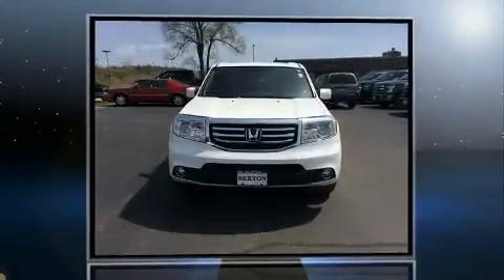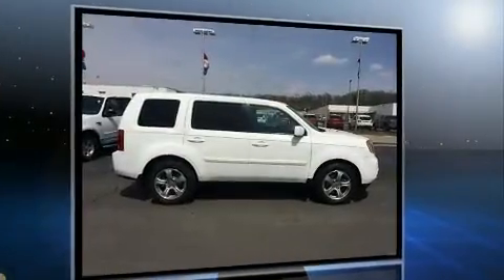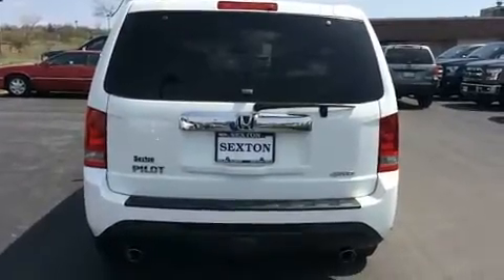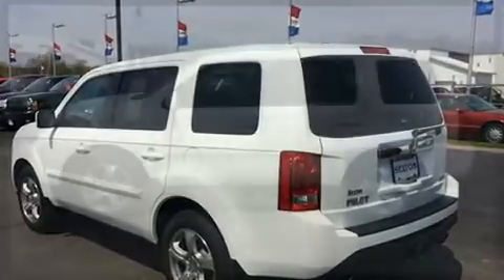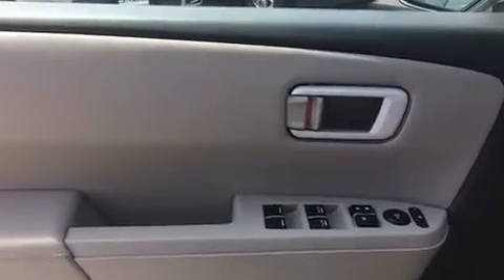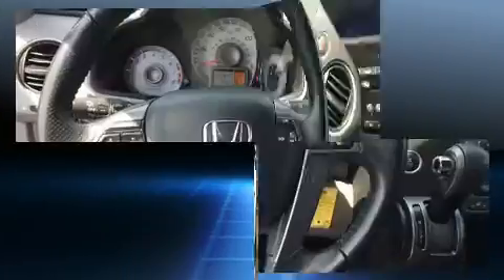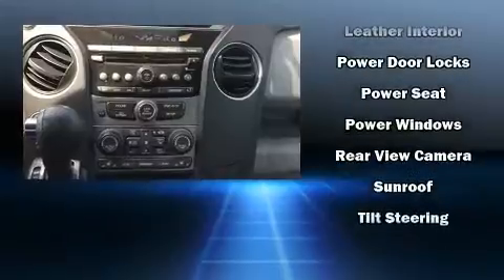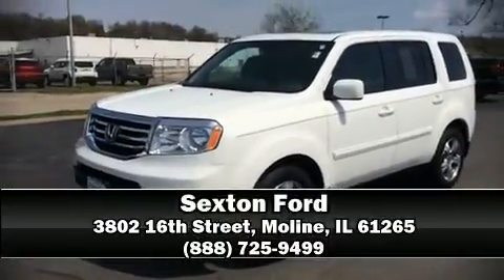2015 Honda Pilot EX-L AWD in Moline, IL 61265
Sexton Ford
3802 16th Street

You can expect a lot from the 2015 Honda Pilot. A 3.5 liter V-6 engine pairs with a sophisticated 5 speed automatic transmission, and for added security, dynamic Stability Control supplements the drivetrain. Four wheel drive allows you to go places you've only imagined. A wealth of standard features means that you no longer have to sacrifice. Like leather upholstery, a power seat, a trip computer, an automatic dimming rear-view mirror, a power liftgate, skid plates, a trailer hitch, and cruise control. Third row seats expand the maximum passenger capacity to 8. For drivers who enjoy the natural environment, a power moon roof allows an infusion of fresh air. You and your passengers will enjoy the stereo system, which includes a CD player with MP3 capability, steering wheel mounted audio controls, and 7 speakers, providing excellent sound throughout the cabin. Honda ensures the safety and security of its passengers with equipment such as: dual front impact airbags with occupant sensing airbag, head curtain airbags, traction control, brake assist, anti-whiplash front head restraints, ignition disabling, and 4 wheel disc brakes with ABS. It also arrives with a Carfax history report, indicating just one previous owner. Our experienced sales staff is eager to share its knowledge and enthusiasm with you. We'd be happy to answer any questions that you may have. We are here to help you.